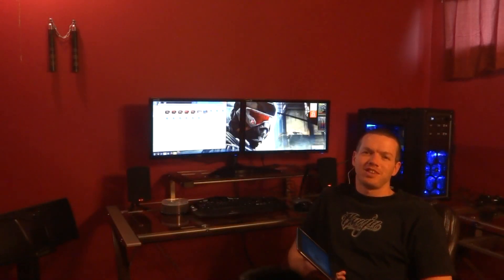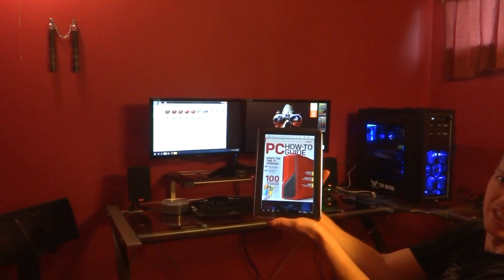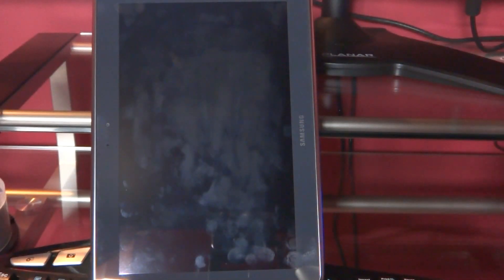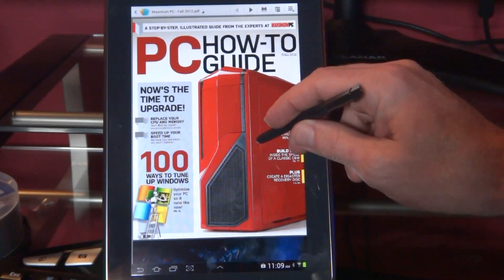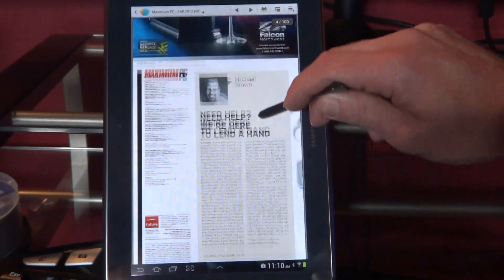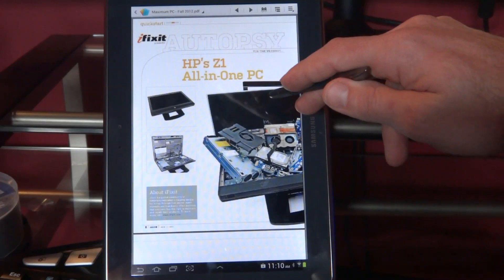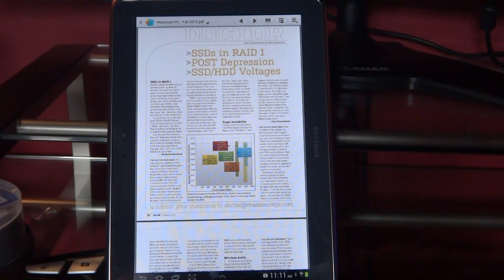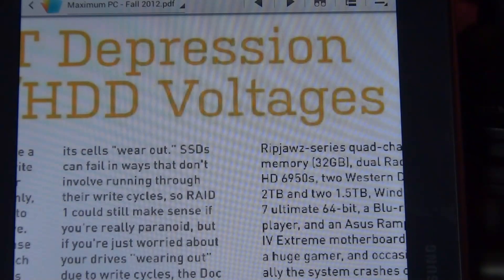Samsung Galaxy Note 10.1 PDF files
A over view look at using PDF Files on the Samsung Galaxy Note 10.1 tablet.